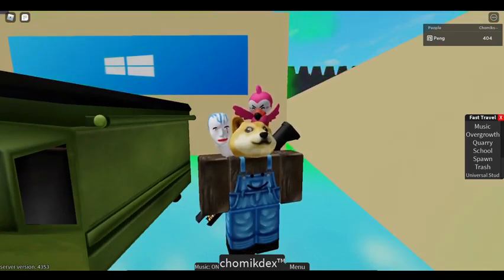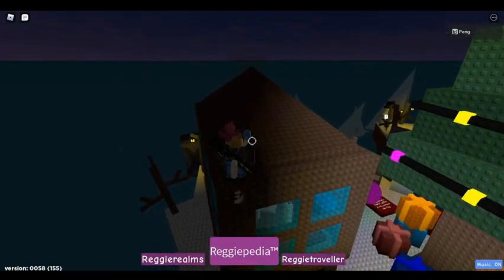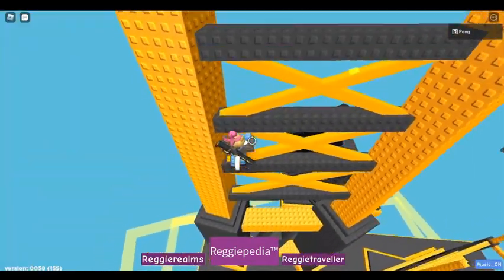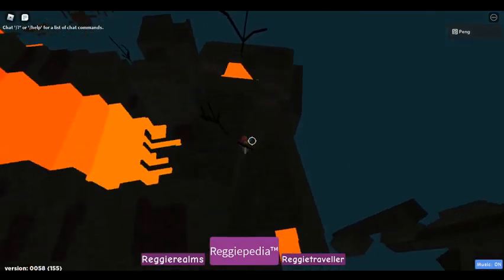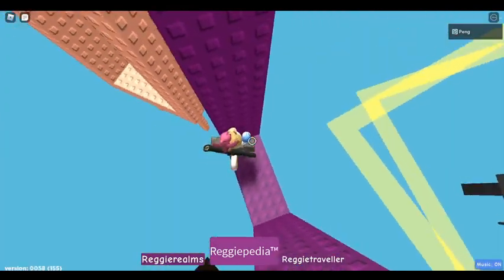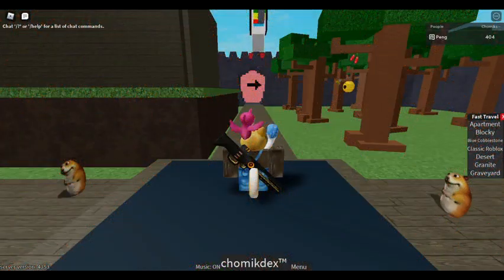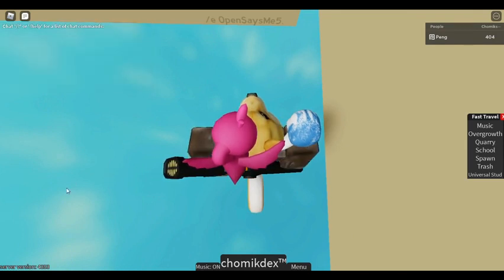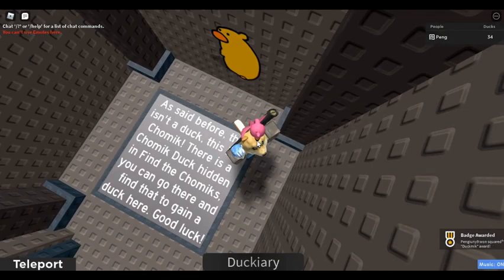How to find all the crossover chomiks!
If you come back to FTC after getting every crossover chomik and the crossover chomiks aren't in your dex, just wait it out and soon they will load!